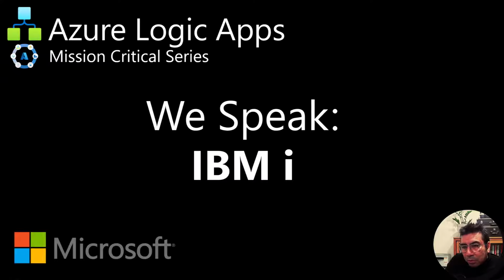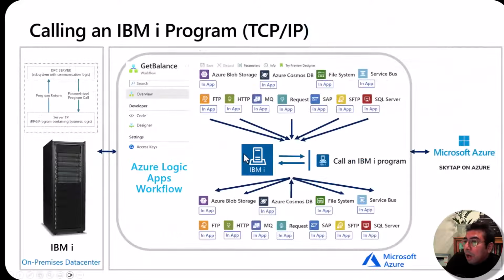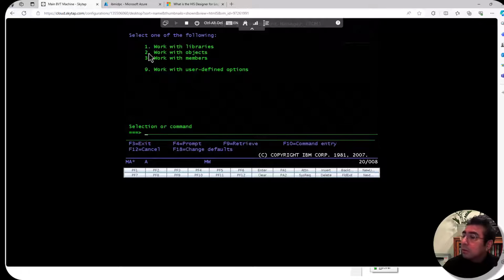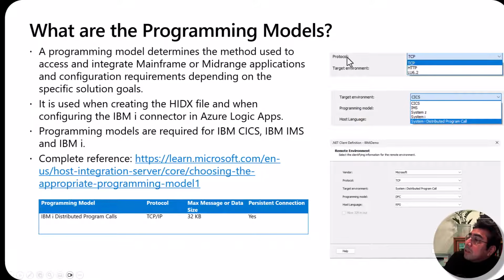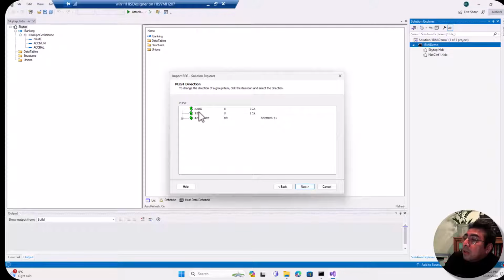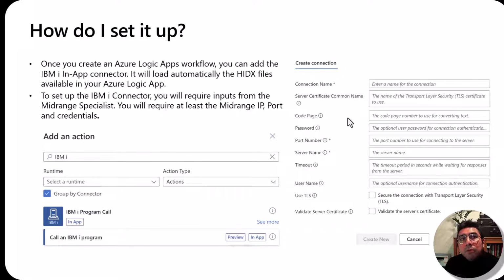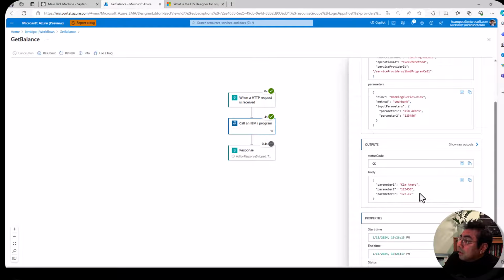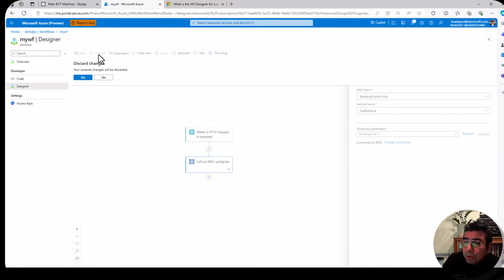16- Integrating Azure Logic Apps Workflows with IBM i Applications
Azure Logic Apps - IBM i - i Series - AS/400 - Mainframe Modernization - RPG - COBOL - Skytap

In this session, we continue with the "We Speak", Mission Critical Series with an episode on how Azure Logic Apps can unlock scenarios where is required to integrate with IBM i Applications (RPG/COBOL).

Update: This connector is generally available now.